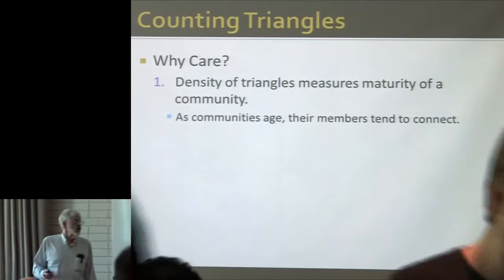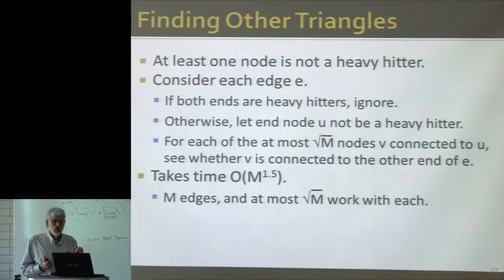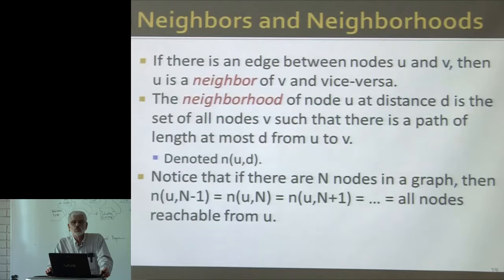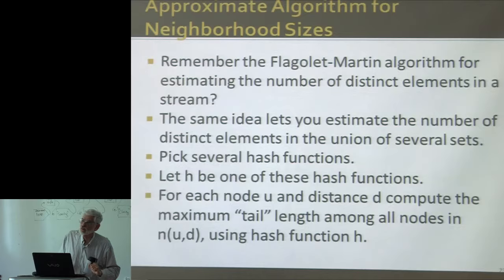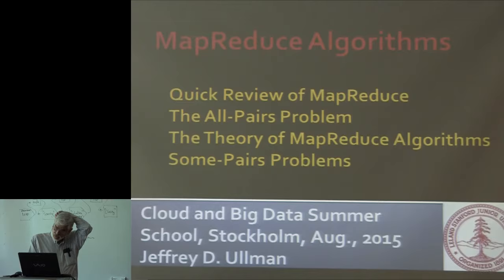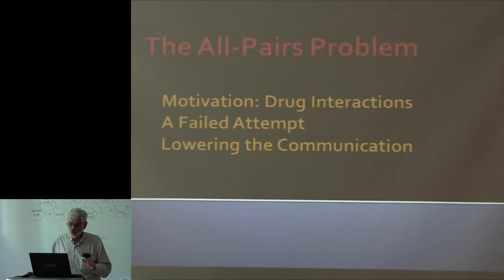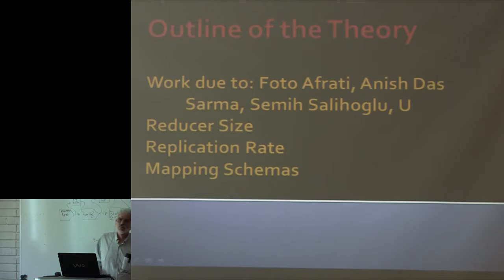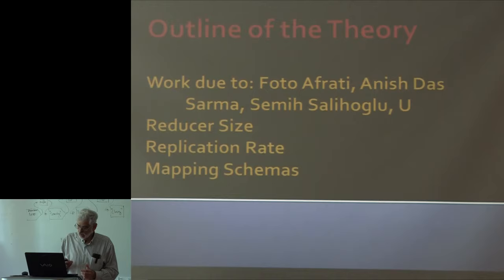Clustering, Jeffry D Ullman